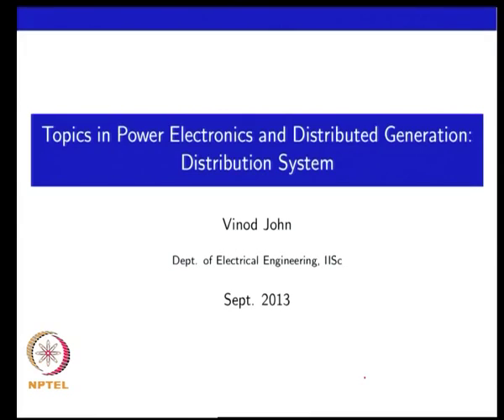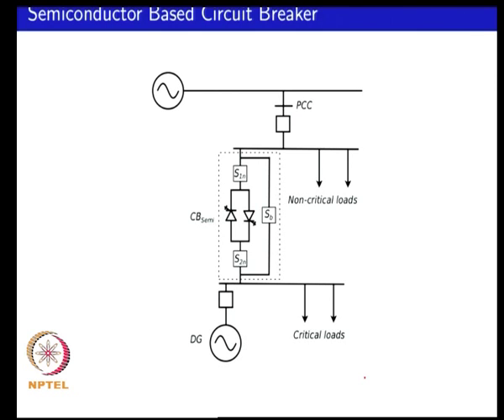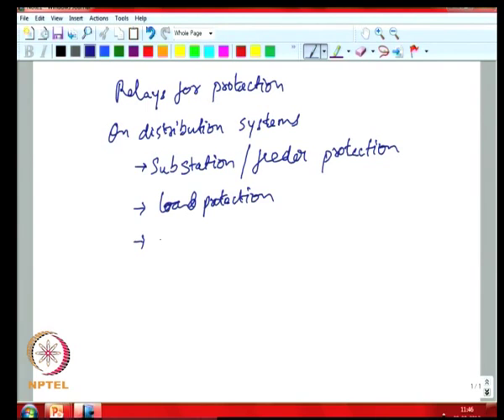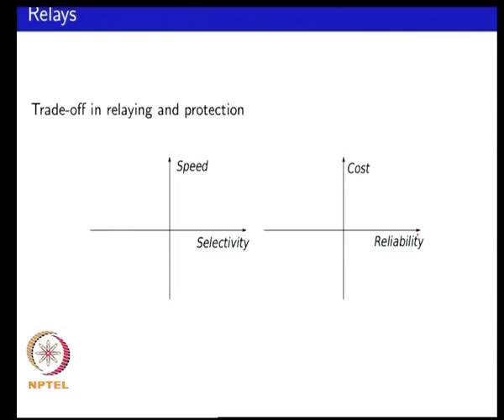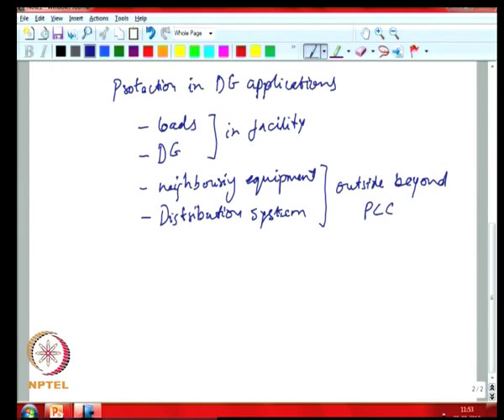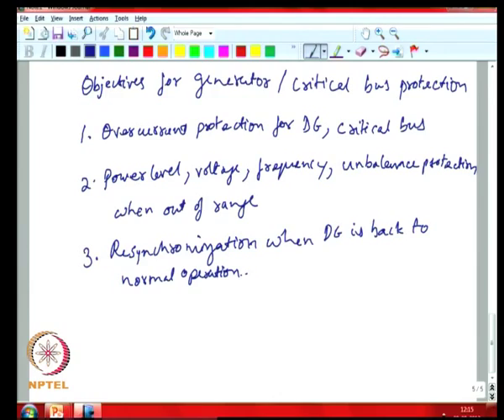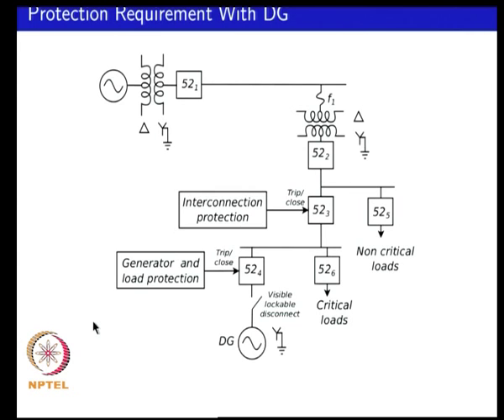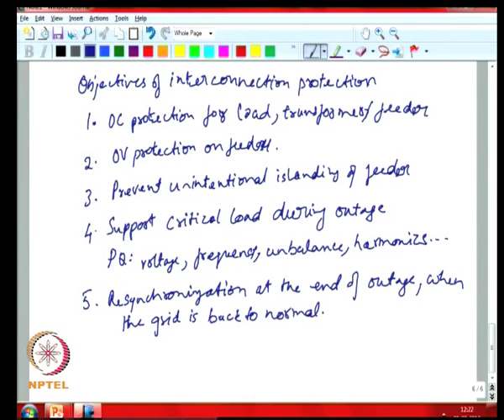Mod-01 Lec-17 Relaying for distributed generation